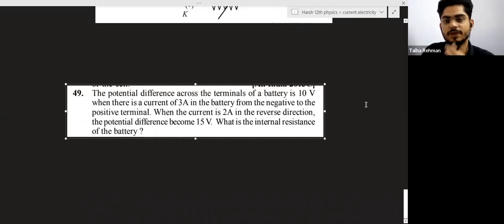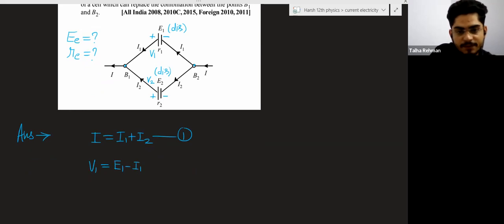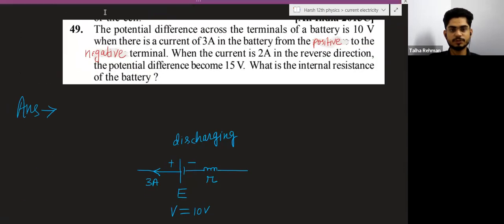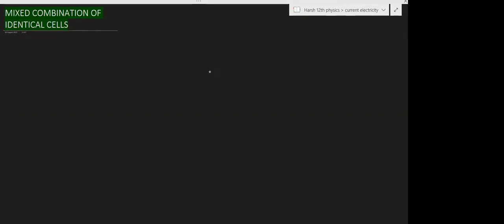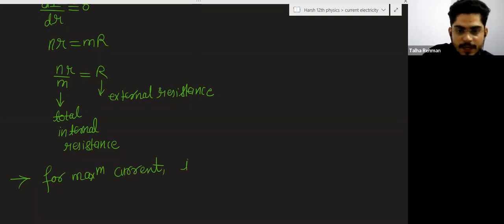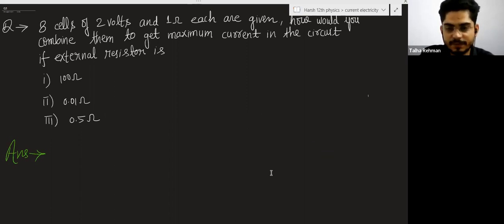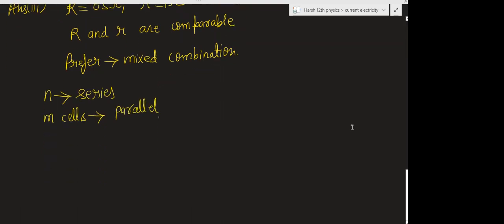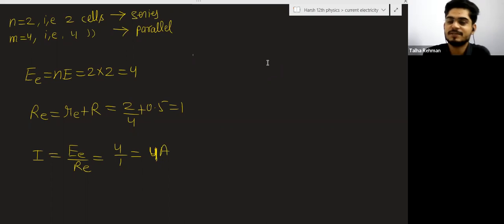Learnivio | Mixed Combination of Cells | Current Electricity | Lect 9 | Harsh | 01-09-2022